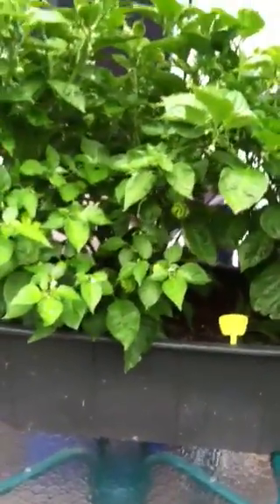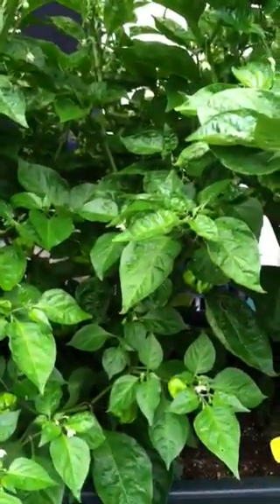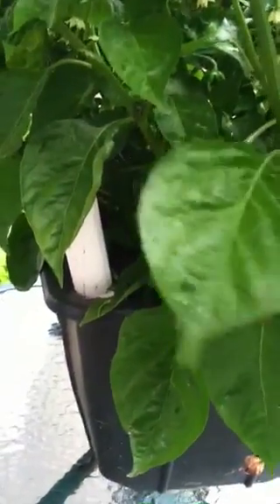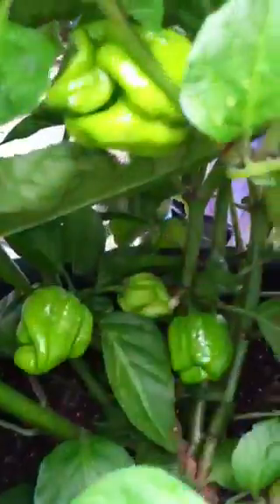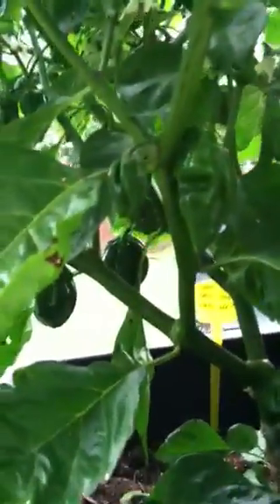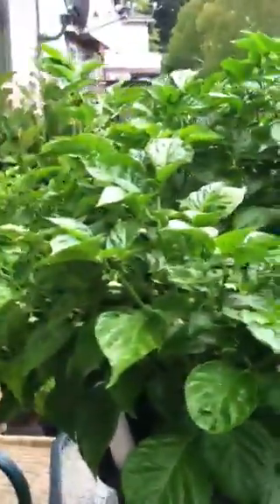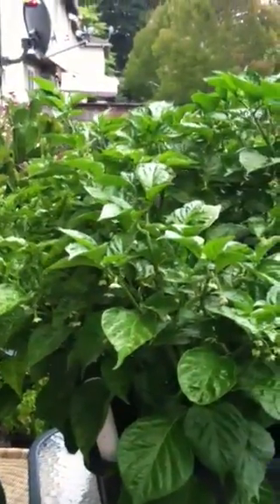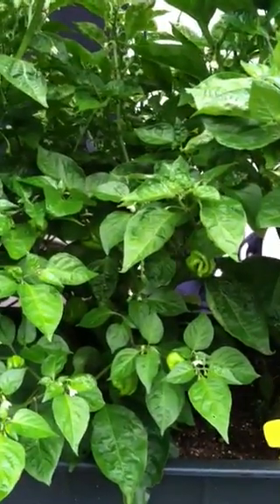Harold's "Box a Chocolates" peppers and the Reaper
2 Chocolate Habs, and a Chocolate Moruga in an Earthbox being fed Grow Big and a special Reaper appearance!